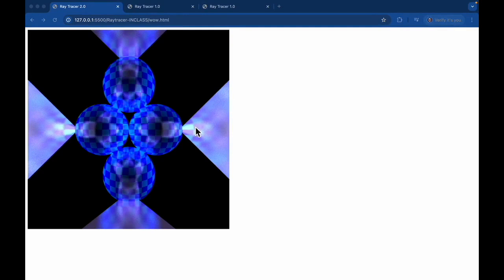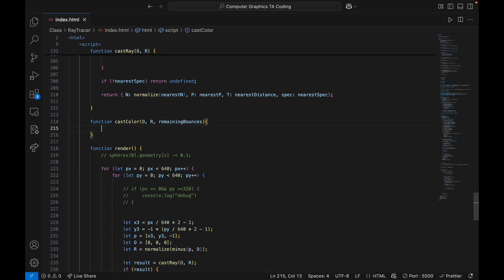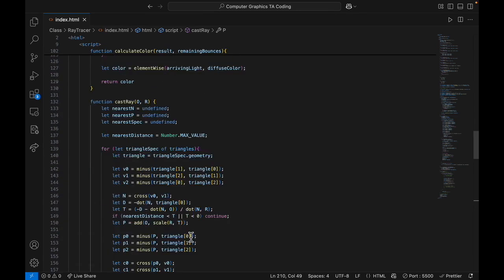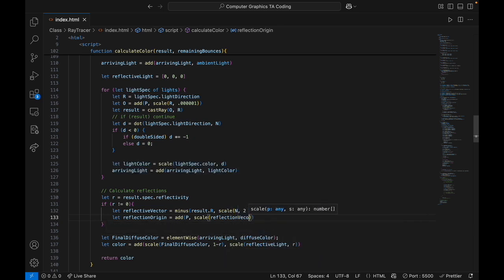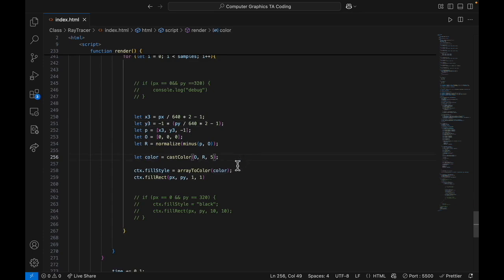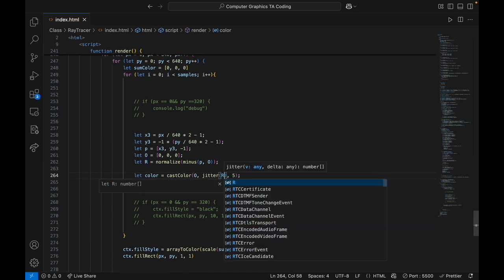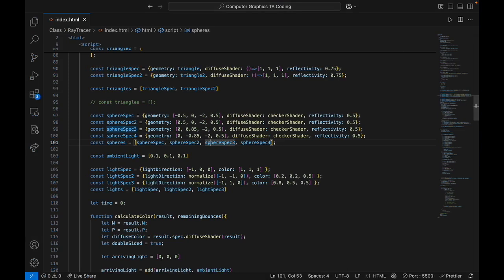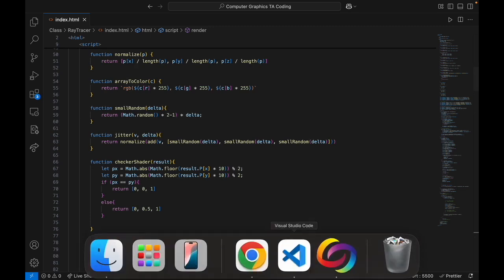CSCI4620 Ray Tracing Reflections and Multisampling